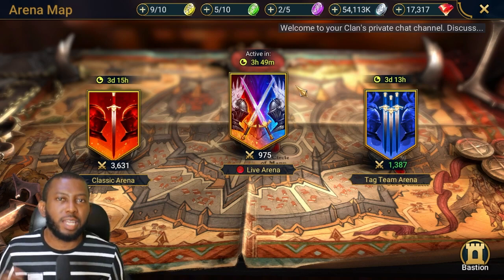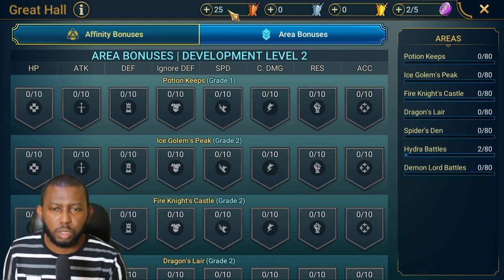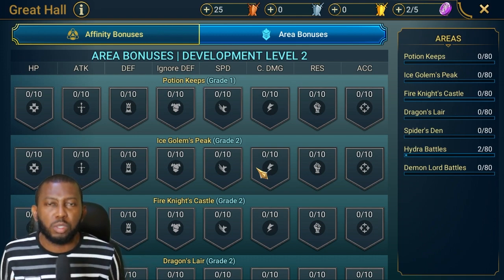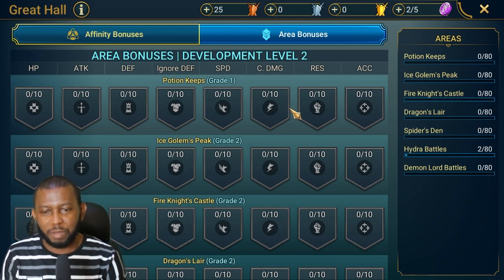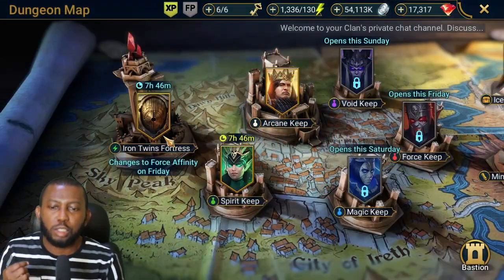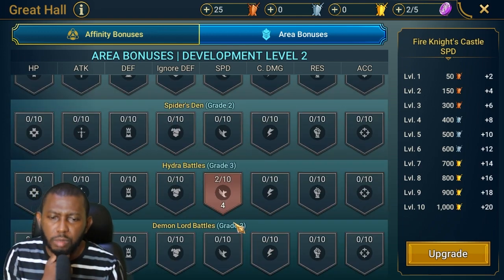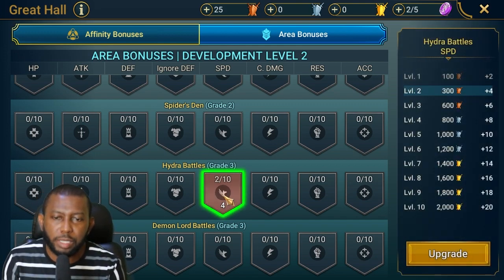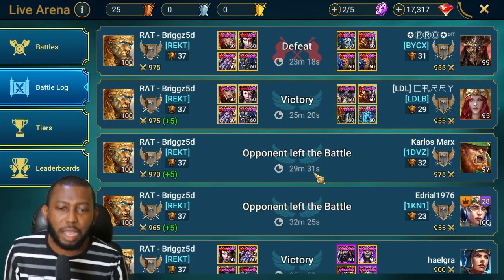NEVER Spend Live Arena Crest On THIS! | Beginners Guide | Raid: Shadow Legends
Live arena is here along with all the goodies it promised in the Great hall.
New Live Arena Crest add Stats to a particular Content called Area bonus instead of to a champion affinity now called Affinity bonus.

All these will add up to help easily defeat difficult content you come across in Raid: Shadow Legends but if you're unfortunate and waste live arena crest or upgrade the wrong affinity bonuses, you can do better.

How's your Live arena win rate looking?